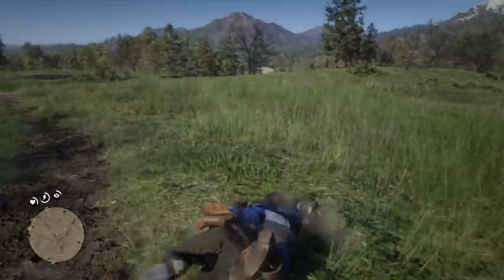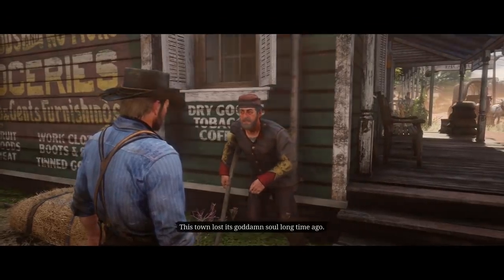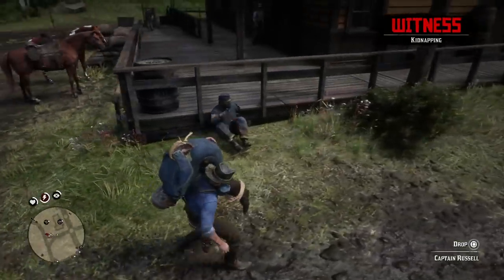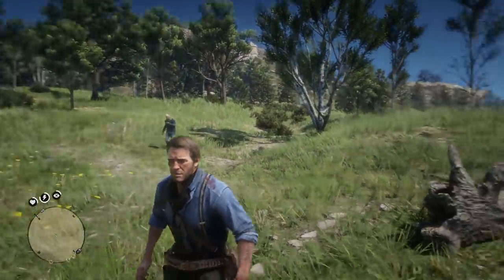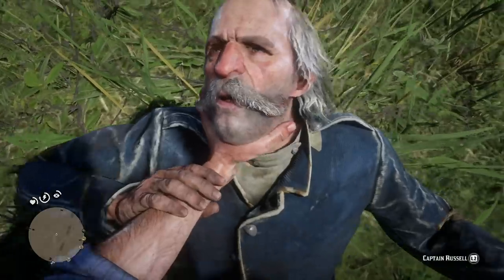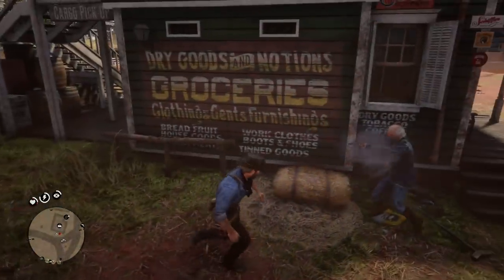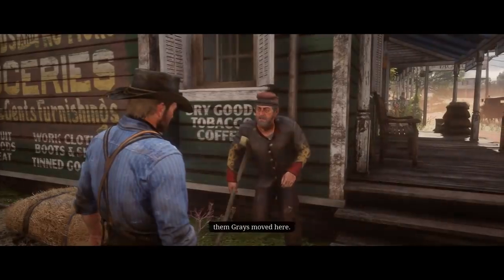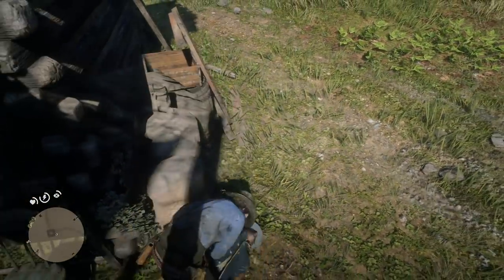What Happens If You Bring ALL Of The Civil War Veterans Together In Red Dead Redemption 2? (RDR2)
In today’s Red Dead Redemption 2 video - We are going to find out what happens if you bring ALL of the Civil War Veterans together like Mickey, Joe Butler and Captain Hayden Russell!